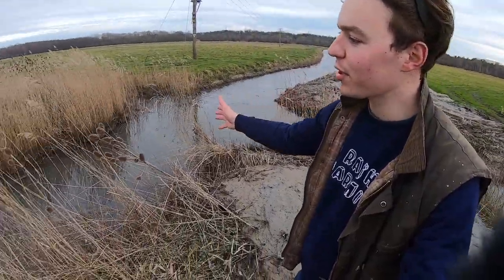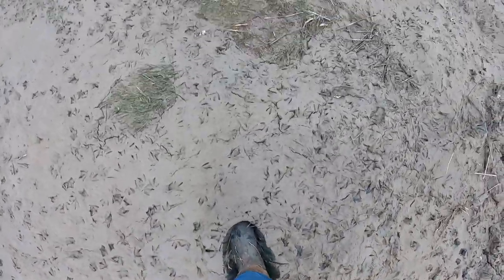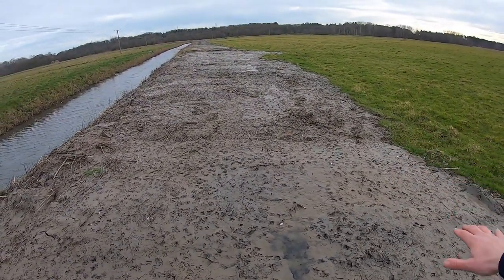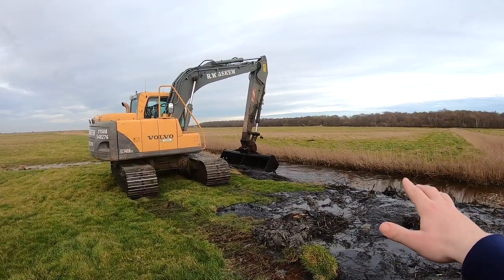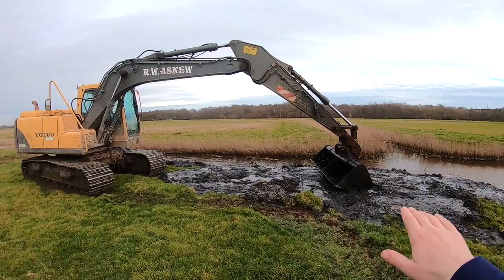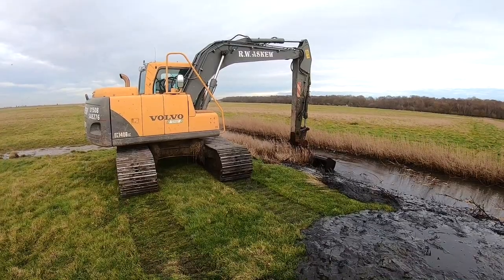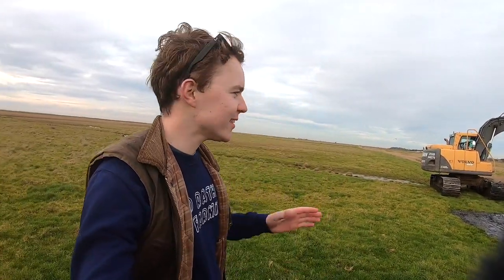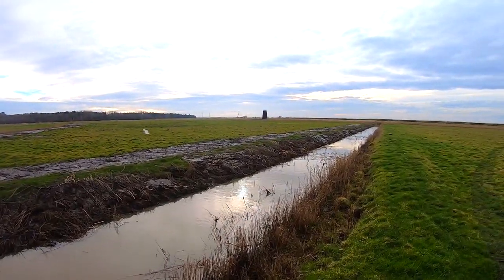We've Had To Call In A Huge Excavator To Clean Out The Farm's Water System!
In today's video we head down to the Broads National Park to check out the current dyke cleaning operation taking place. Alan the digger driver is doing a great job! It's important to keep the dykes clean and free of sediment this is because if the dykes become blocked with old vegetation over time this can cause the marshes to become flooded. And flooded marshes would result in the grass dying off. The grass on the marshes is of significant importance to the farm because its where the livestock graze over the summer time, and its also where we harvest the silage, and hay, when the silage is harvested it's baled and transported across the St Olaves bridge and it's taken back to the farm to be stored ready to be fed out to the cattle over the winter months. I hope you enjoy todays video!